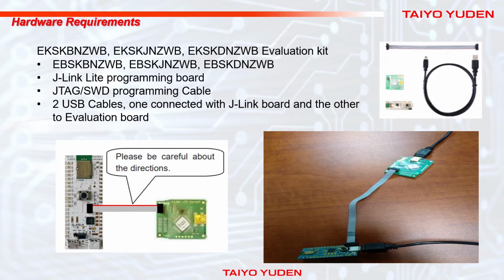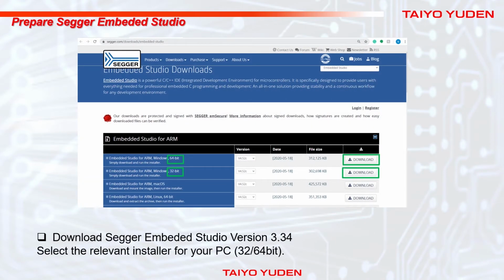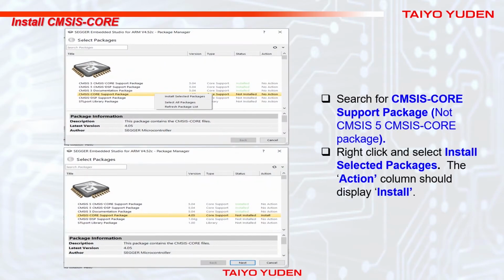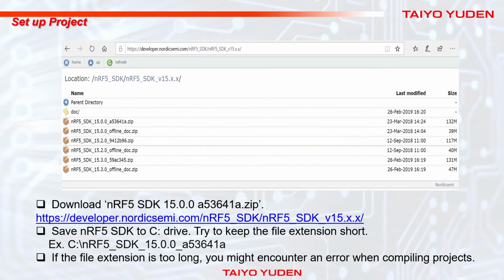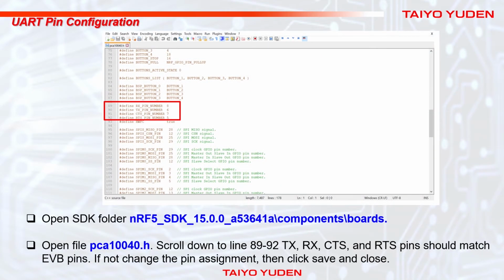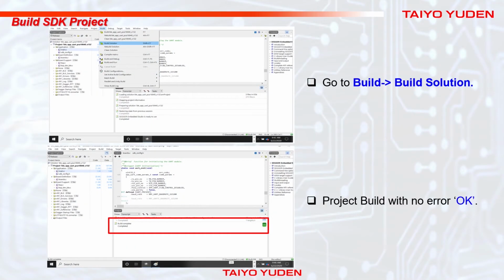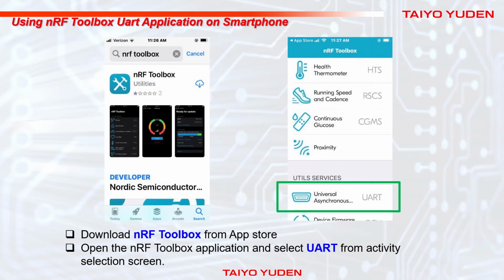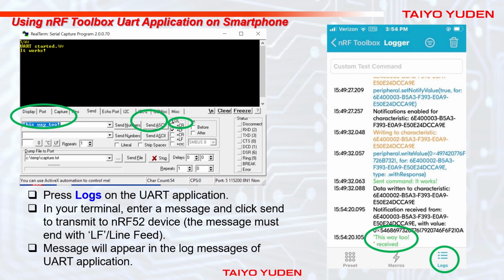SEGGER Installation Guide nRF52840